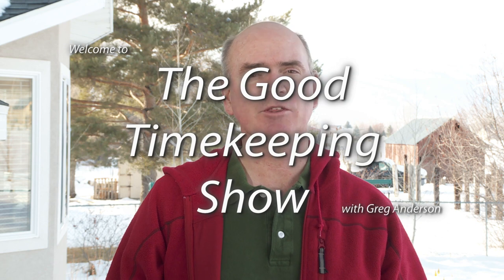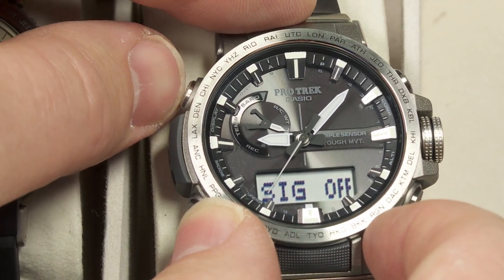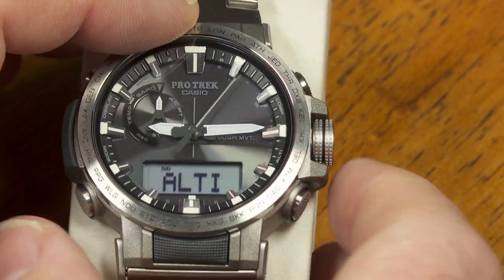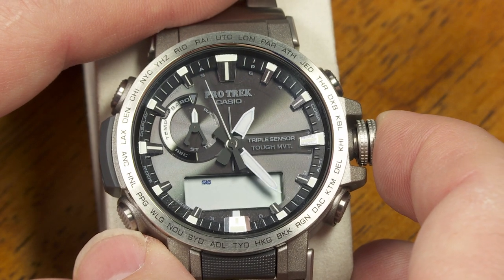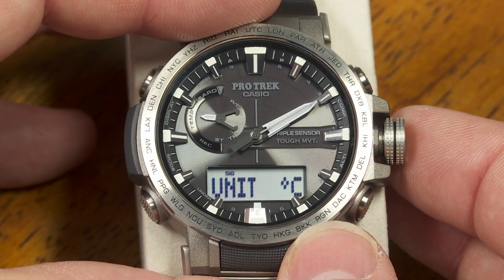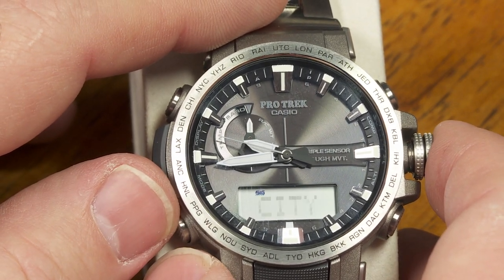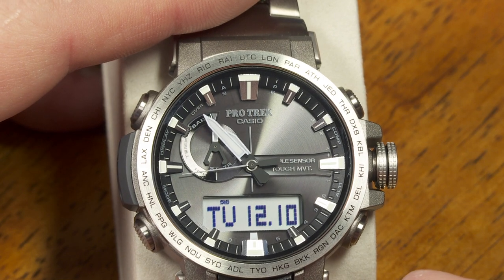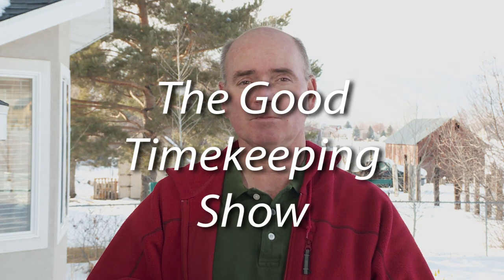Casio ProTrek PRW60T In Depth Review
If you wish to view a detailed video on how to adjust this watch's bracelet, please follow this

This episode of the Good Timekeeping Show is an in-depth review of the Casio ProTrek PRW-60T, which uses Module 5578. These set-up instructions also apply to other versions of the PRW-60 and the PRW-50. The PRW-50 uses a different module but the features and functions are all the same.

These watches each have Casio's Tough Solar power supply to keep the batteries charged automatically with normal exposure to normal lighting conditions during daylight hours. They have Multi Band 6 atomic time reception to automatically keep them set to the correct time every day. They have Casio's Triple Sensor, which includes a compass, a thermometer and a barometer, which is used both to show barometric pressure readings and to calculate altitude measurements. The Triple Sensor readings can be displayed in metric or non-metric values (meters/feet, C/F, etc.). The user can also record altitude readings for later review or to track altitude changes while climbing and hiking.

These watches also feature five daily alarms, an hourly chime, a 24-hour stopwatch, a countdown timer (up to 60 minutes) and a World Time mode to display the time in another time zone anywhere in the world. The analog display features an hour, minute and second hand which can each move independently to quickly display time changes and to display other non-timekeeping functions. The hands will automatically re-align themselves for flawless operation on an ongoing basis, but a manual re-alignment function is also available.

The watch in this video has a stainless steel back and a titanium bracelet. EDIT: If you had the misfortune of losing one or more of those tiny collars while trying to remove link from the titanium bracket, perhaps PacParts.com will save the day. I think this will get you back to where you want to be...

In this video I go over all of the functions, features and set-up procedures for this watch. Again, these instructions are applicable for other PRW-50 and PRW-60 watches.